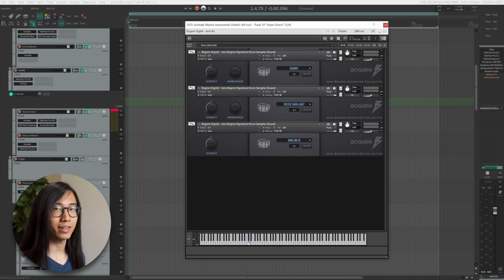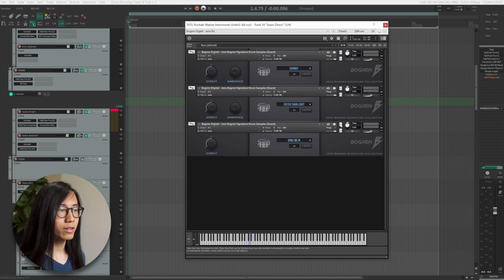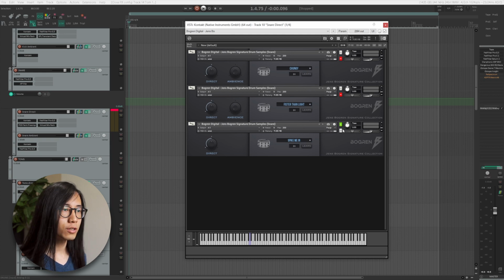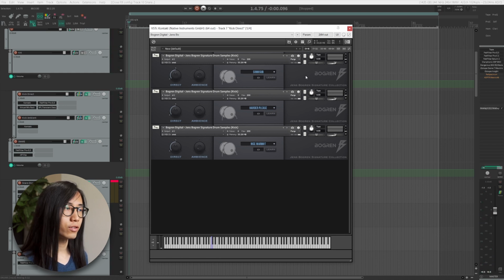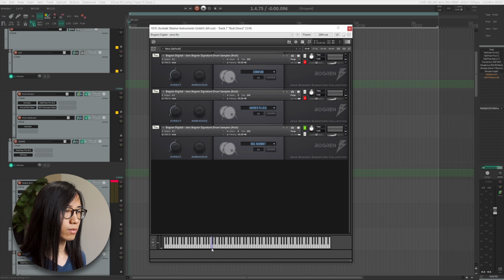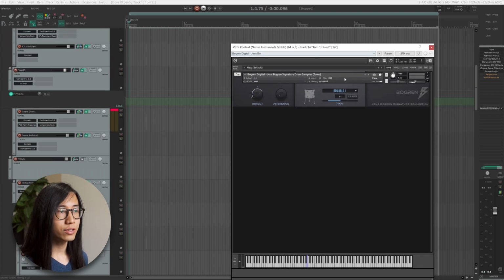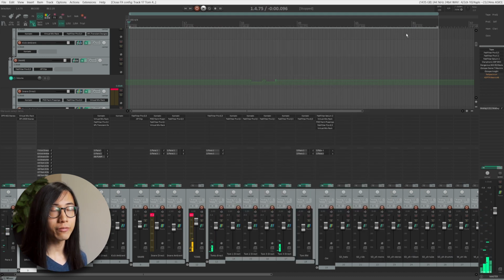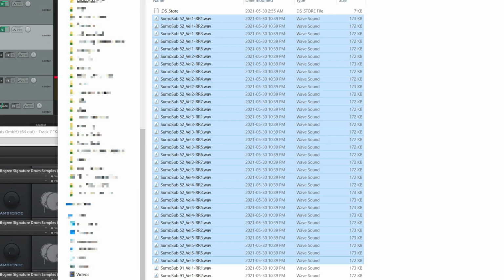TESTED IN THE MIX: Jens Bogren Signature Drum Samples Review & Demo | Bogren Digital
Bogren Digital recently released the Jens Bogren Signature Drum Samples library, and in this video, I will test out the samples in a full metal mix. I will also review the drum sample library and layout the pros and cons of it. Jens Bogren is a famous audio engineer in the metal genres, and Jens Bogren's drum tones are some of the most iconic drum sounds in metal music. As such, these Jens Bogren drum samples have the potential to be a great addition to metal audio engineers' arsenal.

⏰ Timestamps:
00:00 Intro
00:40 Full metal mix demo
02:40 Drums only
04:57 My thoughts on the drum samples
06:05 Snare sample layering demo
07:09 Kick sample layering demo
07:52 Tom samples used in the demo
08:34 Pros & Cons
10:24 Who the library is for

My YouTube setup:
📷 Camera: Sony Alpha A7 III
🎙️ Microphone: Shure SM7B
🎛️ Audio Interface: RME Babyface Pro
💡 Key Light: MOUNTDOG Continuous Lighting Kit
💡 Background Light: Aputure LED Panel